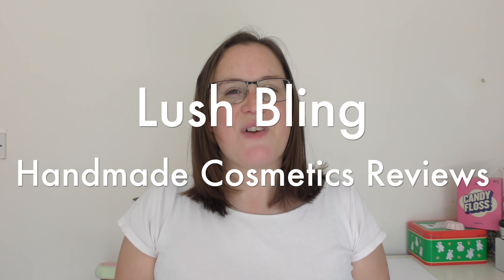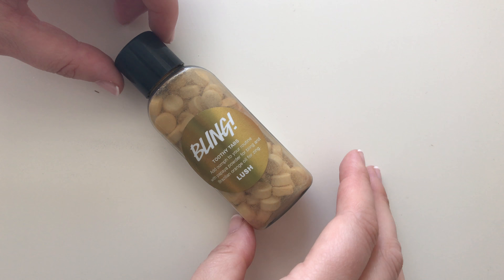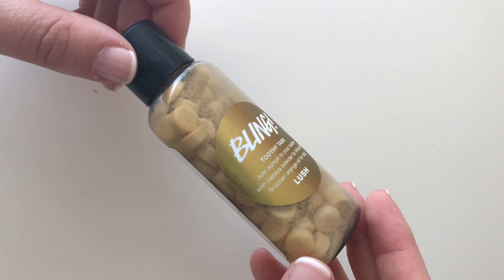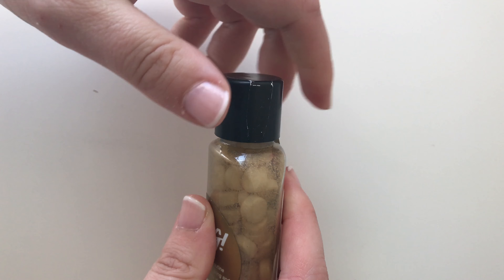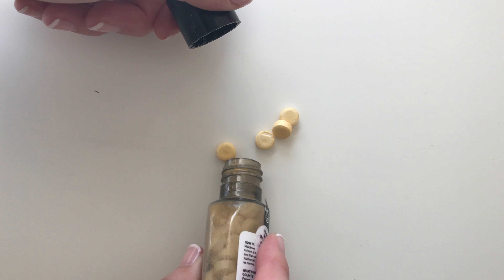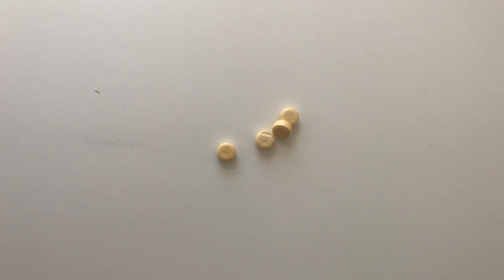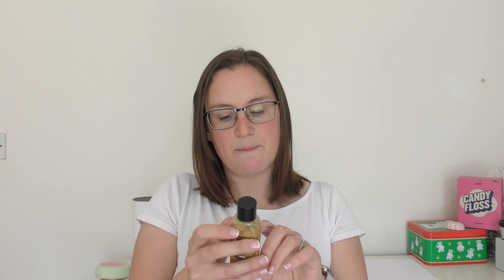Lush Bling Toothy Tabs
Lush Bling Toothy Tabs recorded in 4K Ultra HD